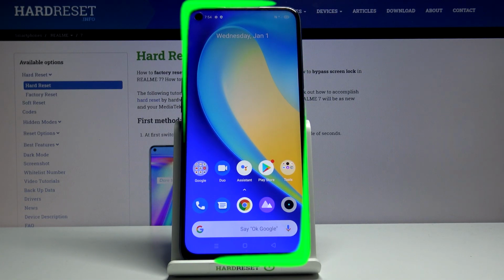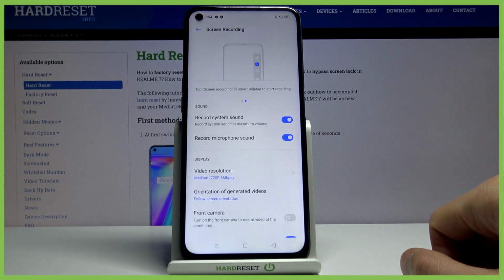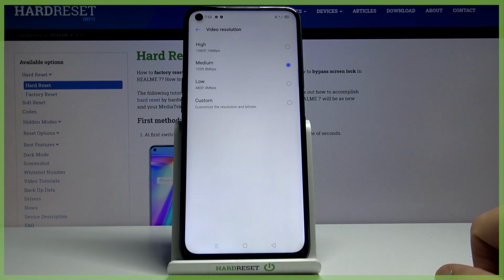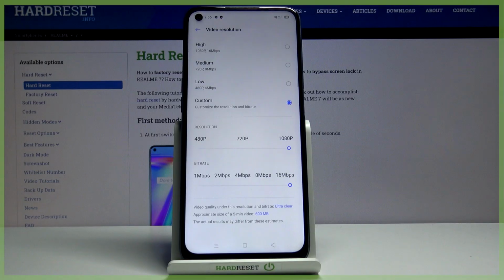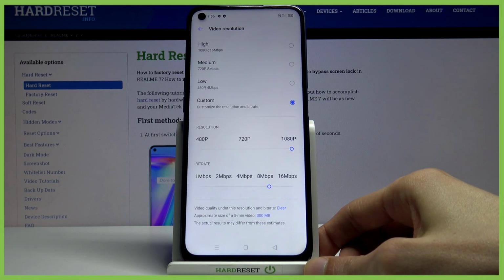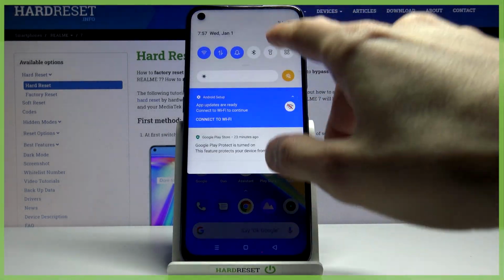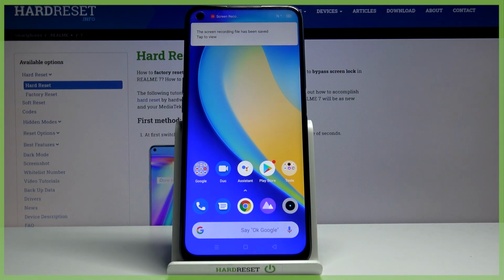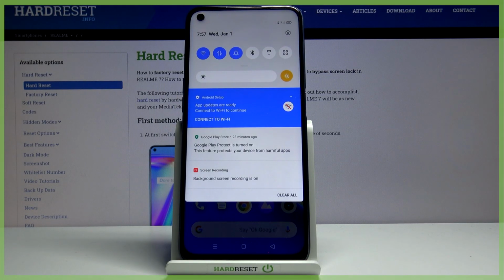REALME 7 – How to Record Screen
Learn how to record your screen on the REALME 7 with this easy step-by-step guide. In this video, you'll discover how to access the screen recording feature from the notification panel, adjust important settings like audio source, video resolution, bitrate, and even enable the front camera or show touch points. Whether you want to capture gameplay, tutorials, or anything on your REALME 7 display, this video will help you get the best quality results and avoid common issues like audio echo. All recordings are saved directly to your gallery for easy access and sharing.

How to record screen on REALME 7?
How to change screen recording settings on REALME 7?
Where are screen recordings saved on REALME 7?

0:00 Start and open screen recorder
0:18 Access screen recording settings
0:45 Adjust audio options (system, microphone, both)
1:16 Set video resolution and bitrate
2:10 Enable front camera and show touches
2:40 Start screen recording
3:10 Stop and save recording
3:30 Find your screen recording in the gallery